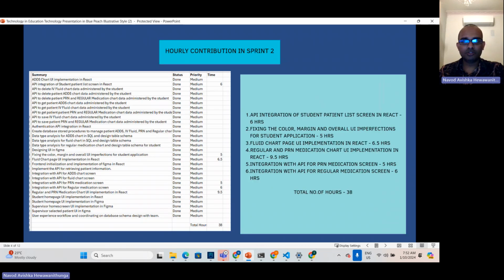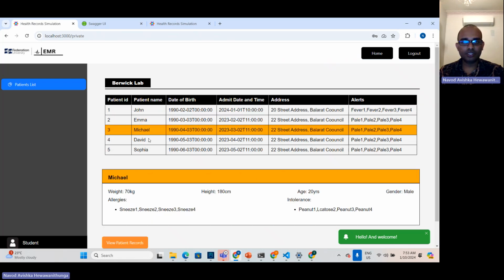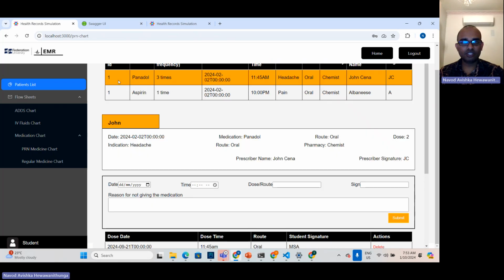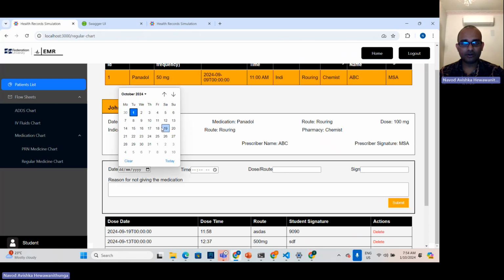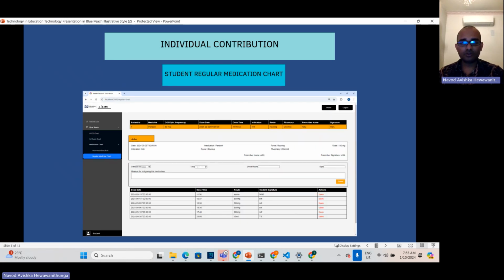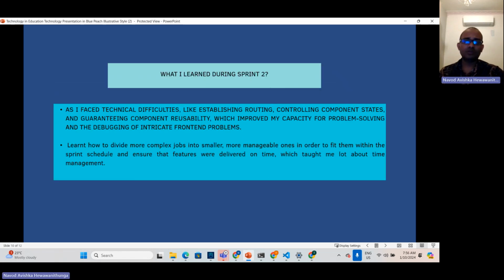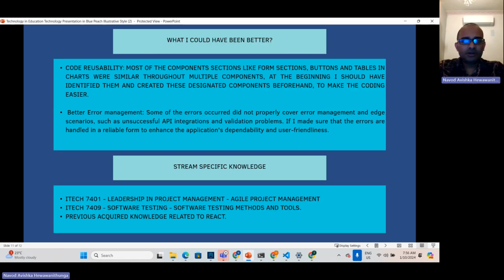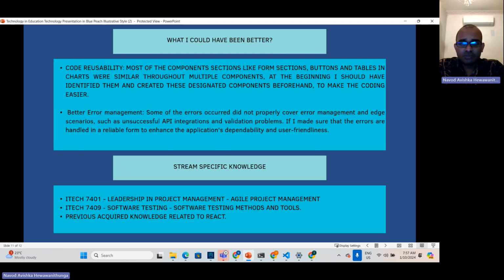ITECH 7415 Sprint 2 retrospective - 30425006